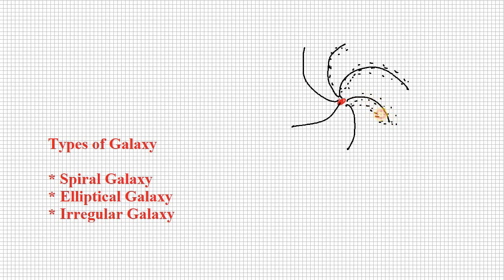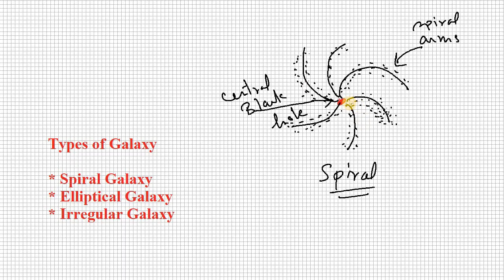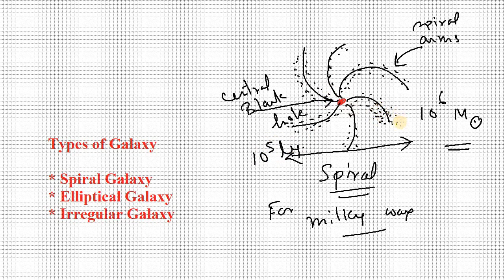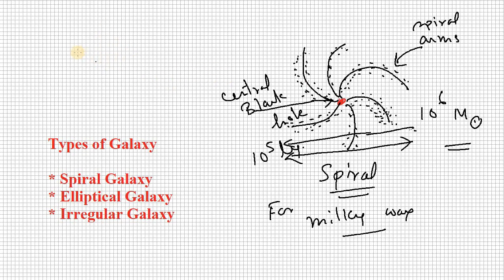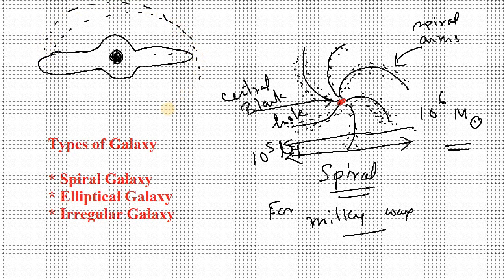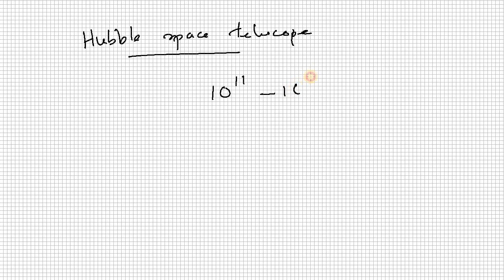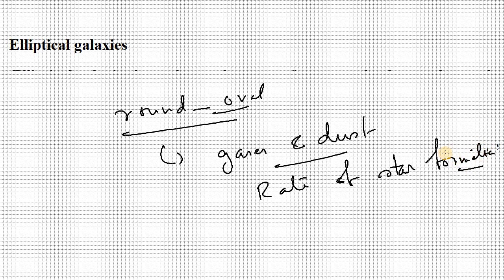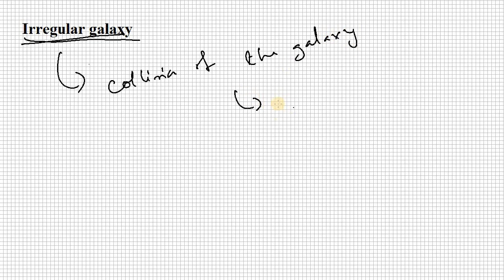Galaxy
Types of galaxy
Milky way galaxy